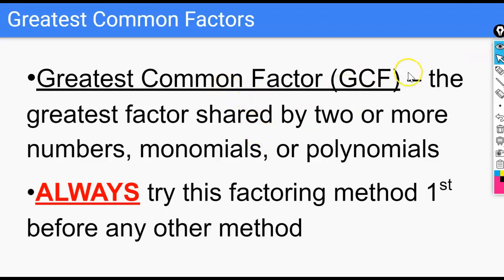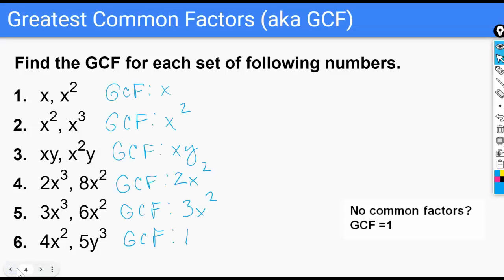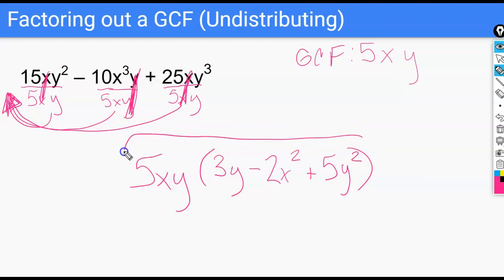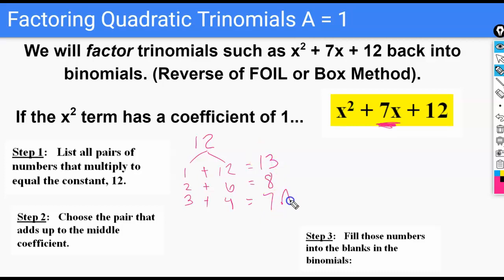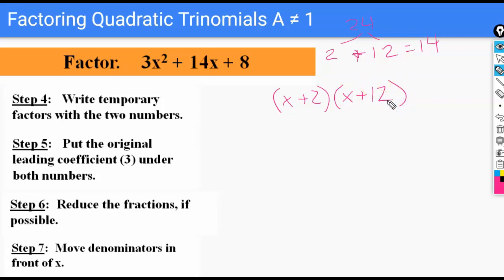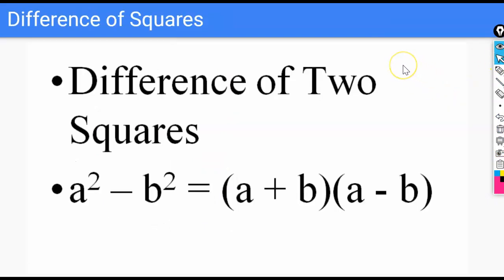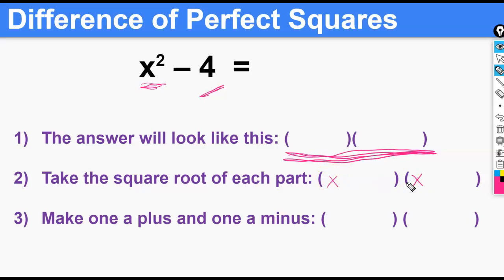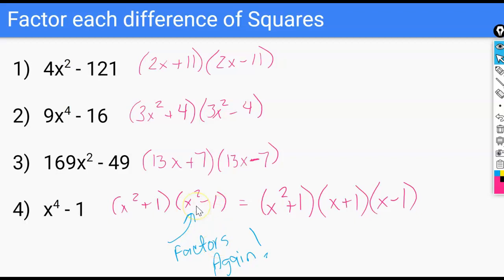Factoring Common Factors, Quadratic Trinomials, and Differen